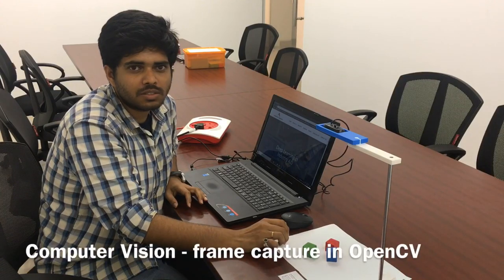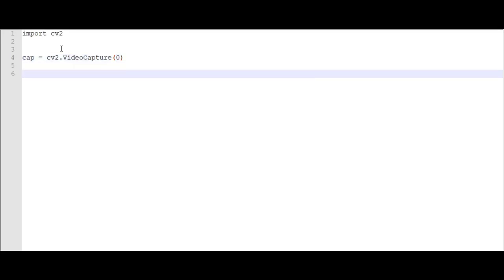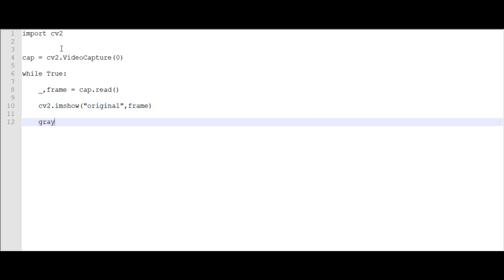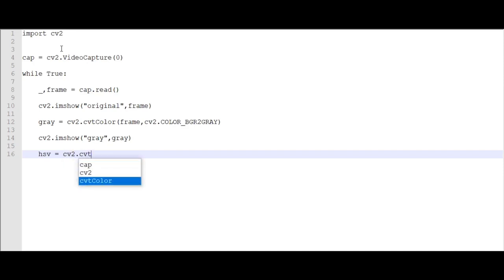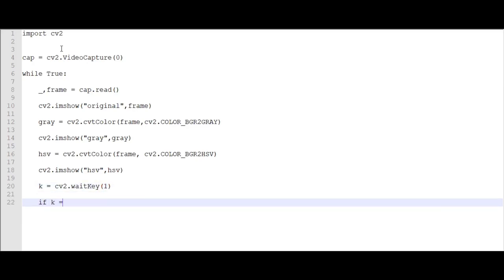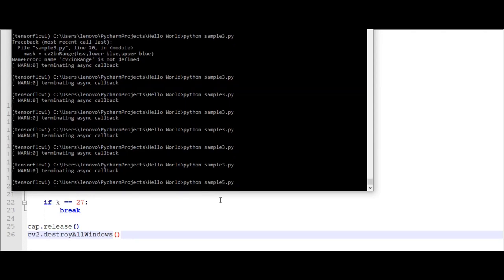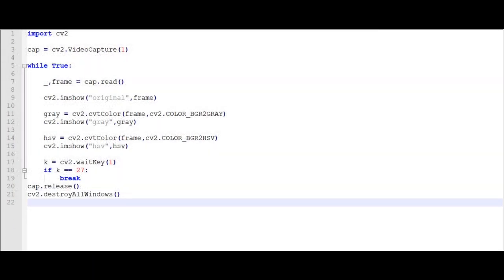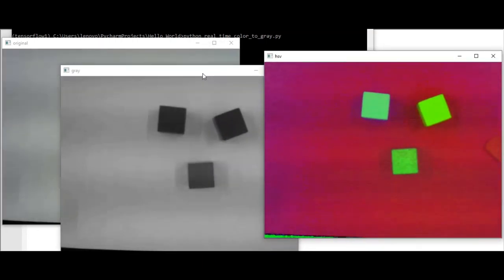Computer Vision: Frame capture, BGR, gray & hsv in OpenCV & Python (Assemtica Didactic series)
Computer Vision: Frame capture, BGR, gray & hsv in OpenCV & Python (Assemtica Didactic series).  In this video, we discuss basics of OpenCV in python specifically accesing camera and capturing frame.
webcam stand parts are designed using Direct Modelling software, Shapr3D and printed on Flashforge Inventor II. The video was speed up by 2x at certain points to make it more convenient for viewers.

Design hardware: Apple iPad 2018 and Apple Pencil
Design software: Shapr3D
3D Printer: Flashforge Inventor II